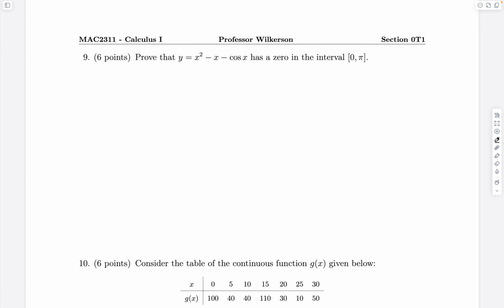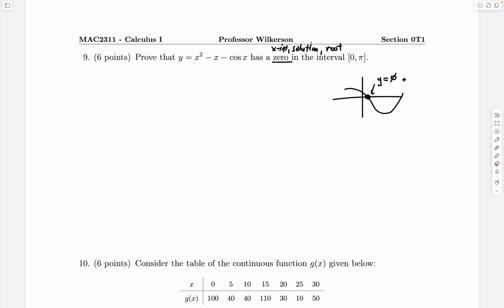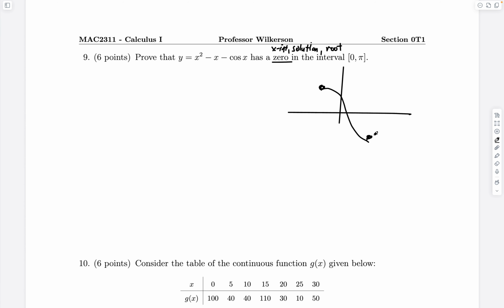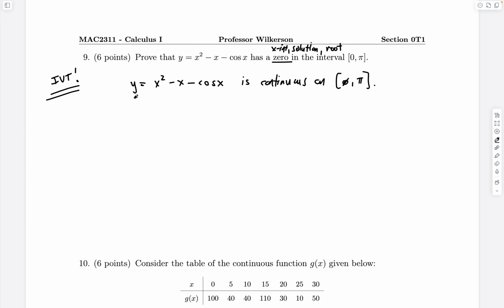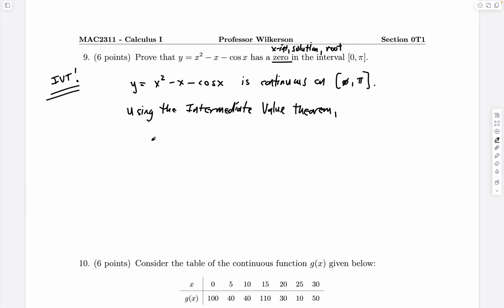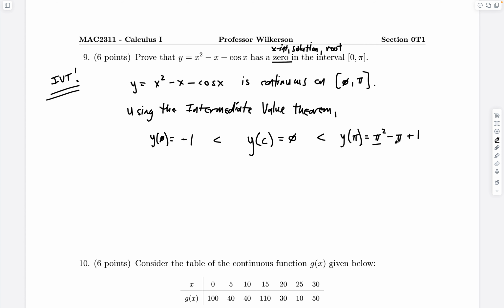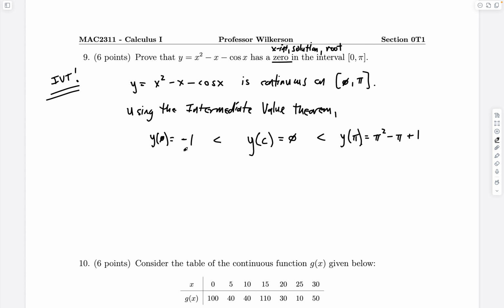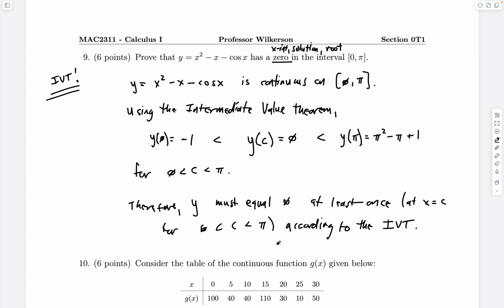Calculus 1 - Exam 1 (Q9)